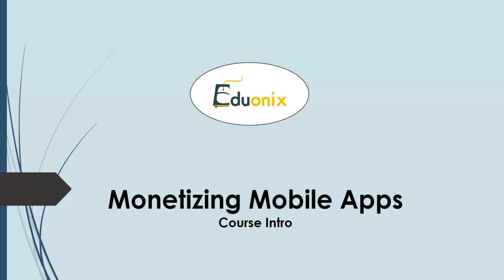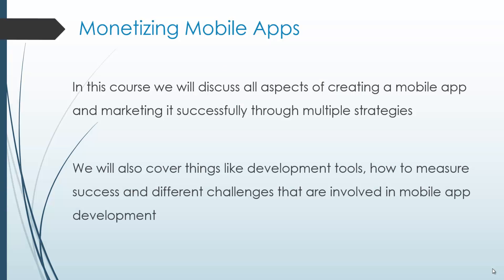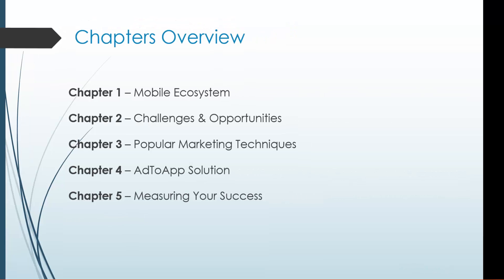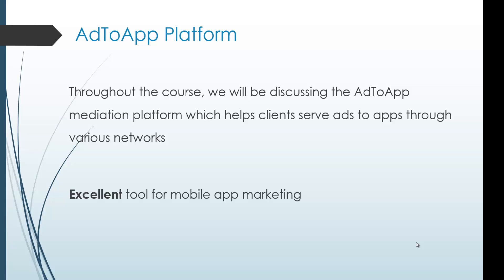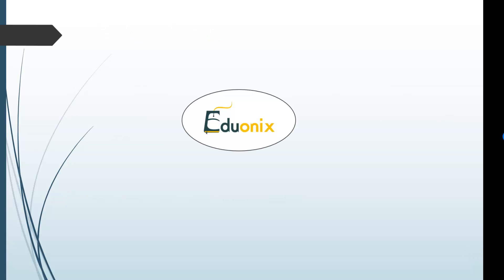Learn to Build Mobile Apps & Make Money with Best Marketing Techniques - Intro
In this course you will learn pre-launch promotion activities, mobile apps presentation & marketing techniques. Explore the new markets and make money with ease.